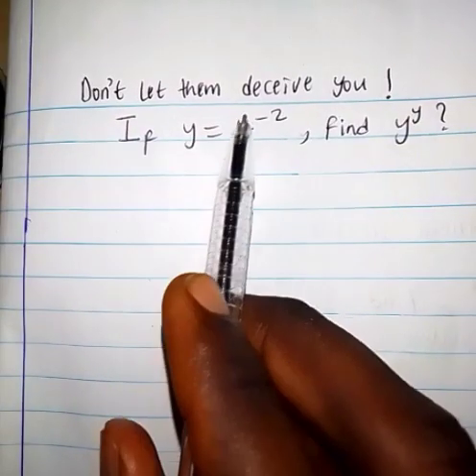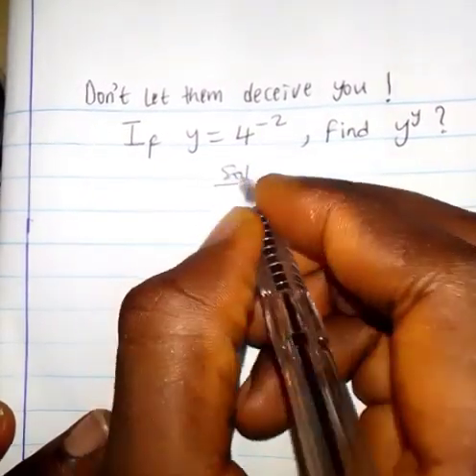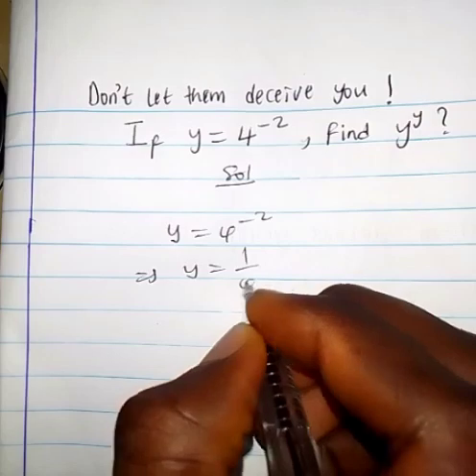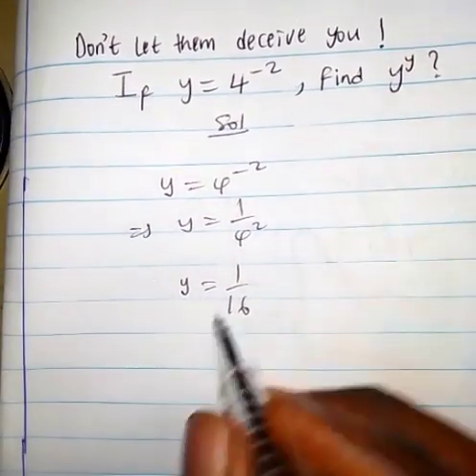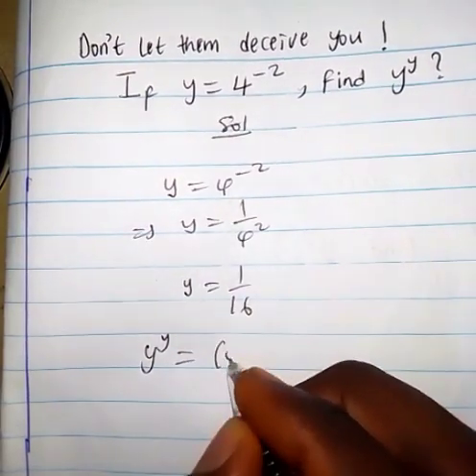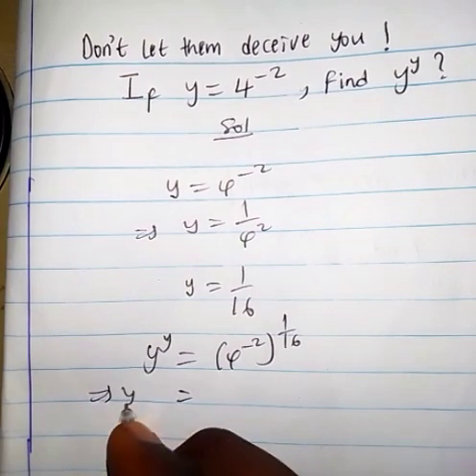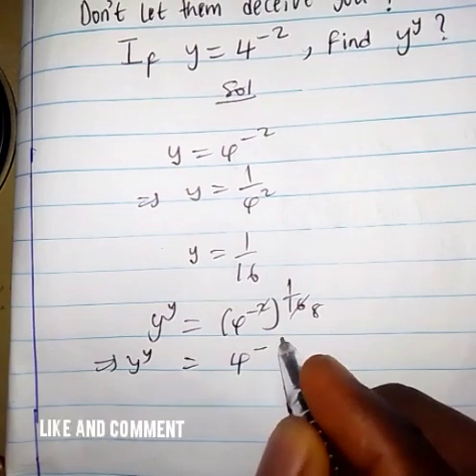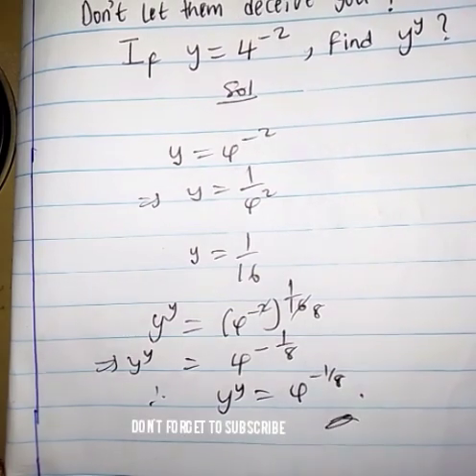A Nice Math Olympiad Question - They are trying to confuse you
In this video you will learn how to solve a tricky nice algebraic expression. You will also learn how to solve a nice algebra olympiadmaths matholympiadquestion #